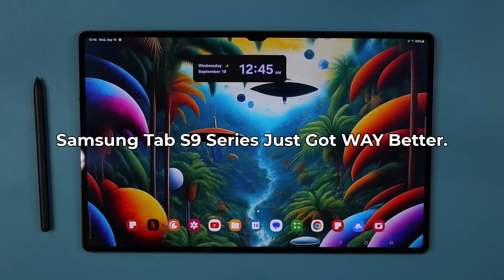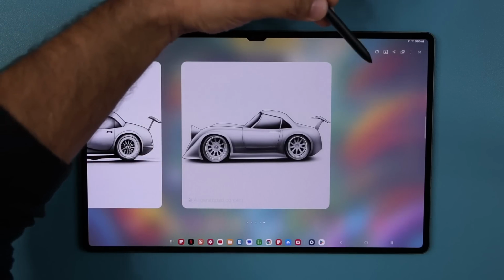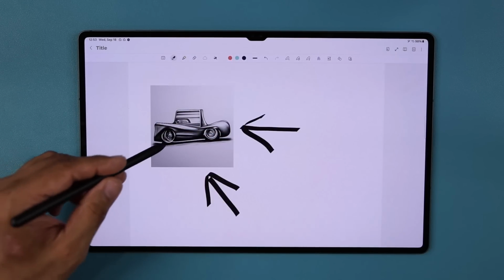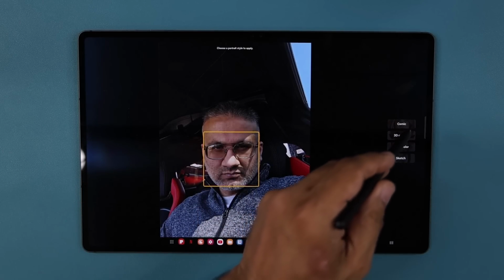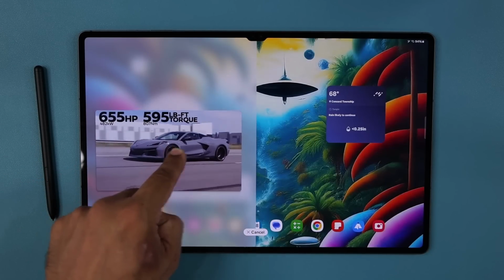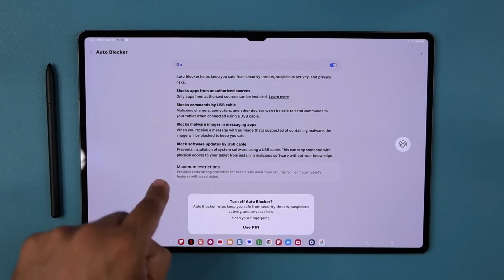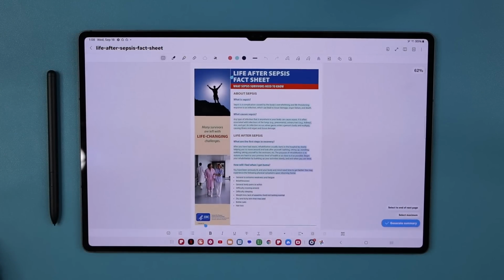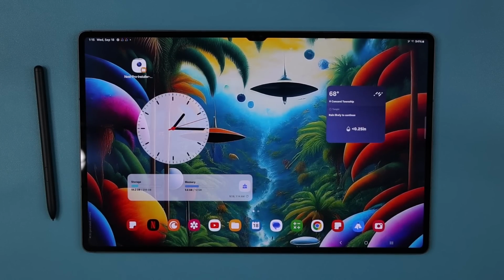Samsung Galaxy Tab S9 Ultra - Massive ONE UI 6.1.1 Update is HERE - Powerful New Features!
One UI 6.1.1 makes it way to the Samsung Galaxy Tab S9 Ultra and brings some powerful new AI and non AI features to enhance owner experience!

Let's dive in and see all the new features.